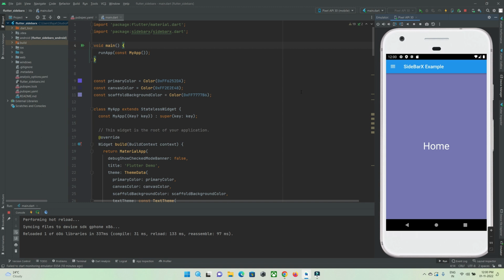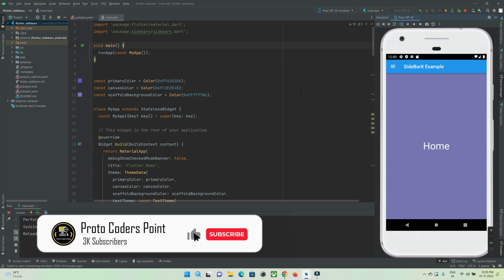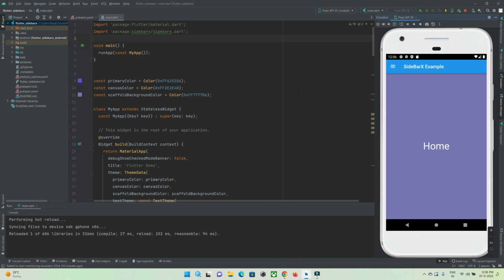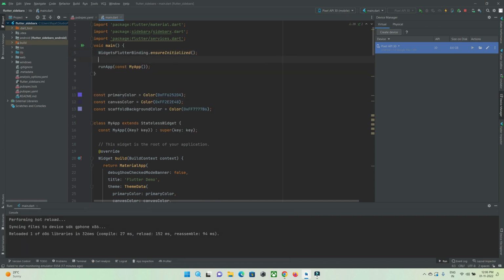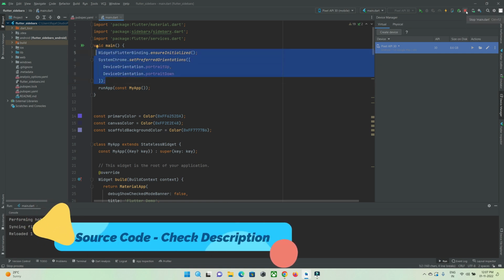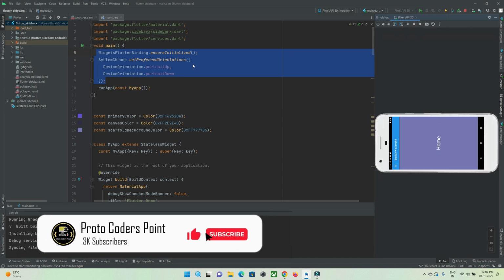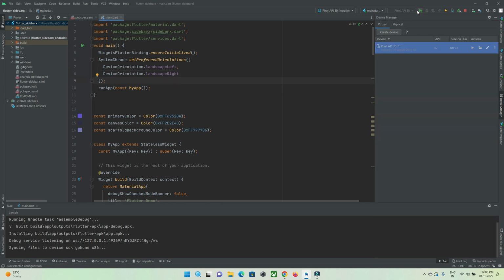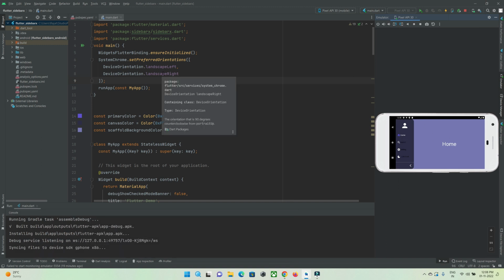Flutter set preferred orientation - portrait or landscape mode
Hi Guy's Welcome to Proto Coders Point. In this Flutter Tutorial let's check out how to set preferred orientation in flutter application either portrait mode or landscape mode.

How to disable landscape mode in flutter.
How to disable portrait mode in flutter.
flutter disable screen rotate.